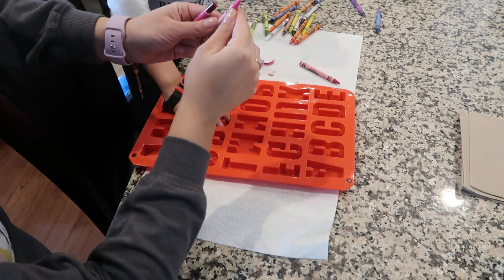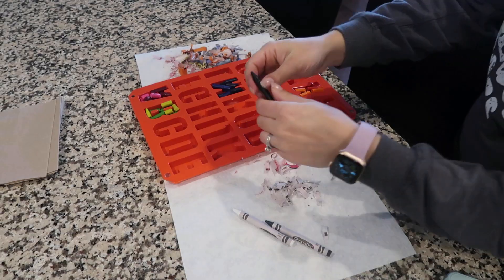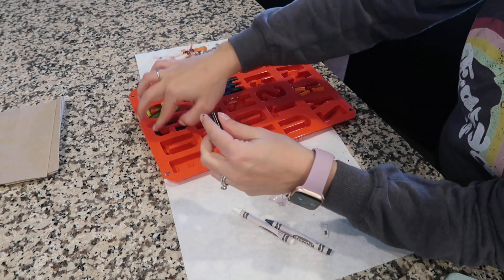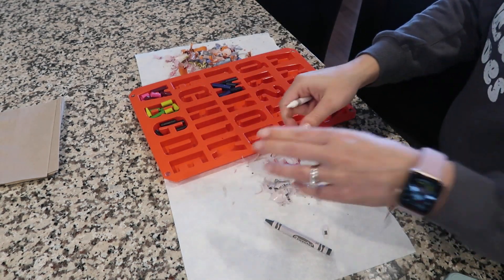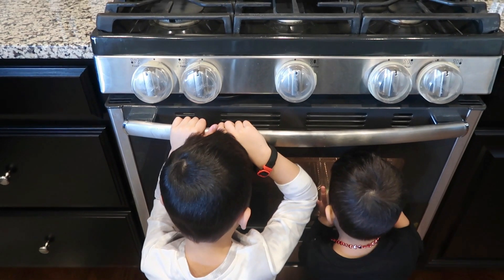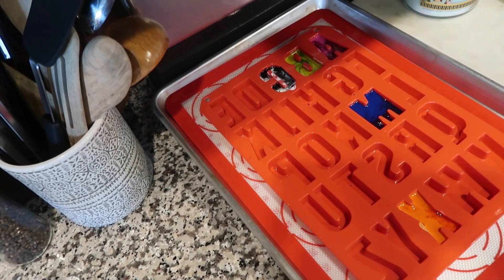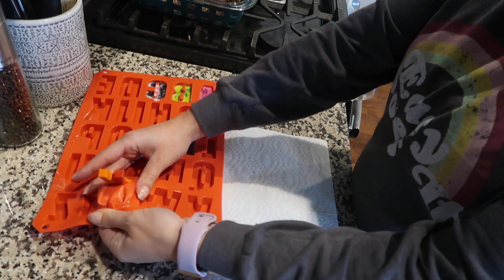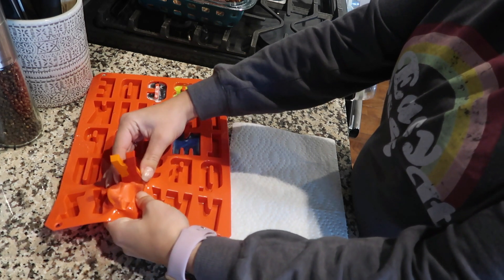26 WEEKS PREGNANT WITH IDENTICAL TWINS! | HOW I'VE BEEN FEELING LATELY | PREGNANCY UPDATES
A little about my channel!  My name is Amanda and I'm a wife and a stay at home pregnant mom of two toddler boys!  I am expecfing identical twins!  I grew up in New Jersey and relocated to Maryland.  My husband and I had to navigate a new state on our own and built a life around that.  Many of my videos include real, solo mom life and how I manage my home.  I like to see myself as the chief operating officer - haha!  I was in the corporate field prior to mom life, but I can honestly say being a mom is the most challenging, yet rewarding role I've taken on!  You will find motivational videos, videos involving home deocor, cleaning, recipes, hauls and daily life!  As always, Amanda xoxo

LTK: alwaysAMANDA

⭐️As seen In the twins nursery:

Drawer organizers
Cube organizer
Carrot toy

💗Orgain protein 30% off your first purchase code: ALWAYSAMANDA ( I earn a small commission from this code, however it is no extra cost to you as the consumer to use it)